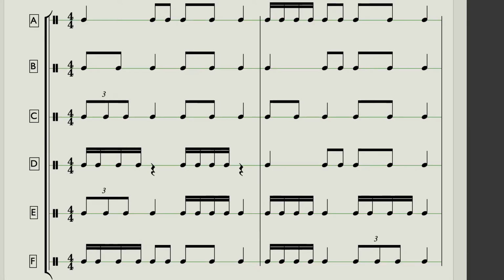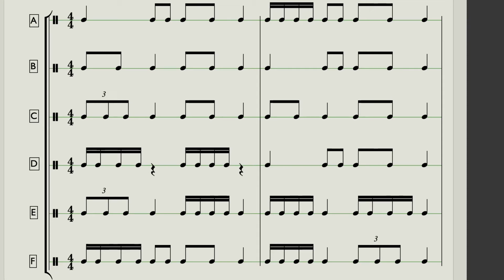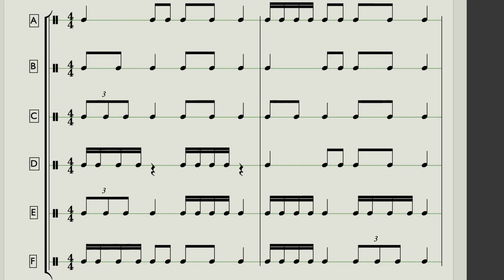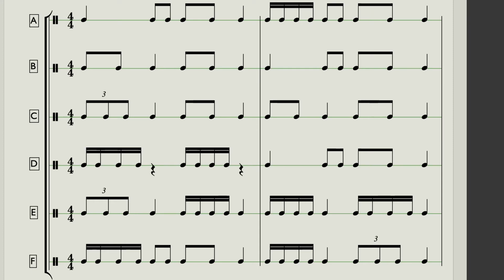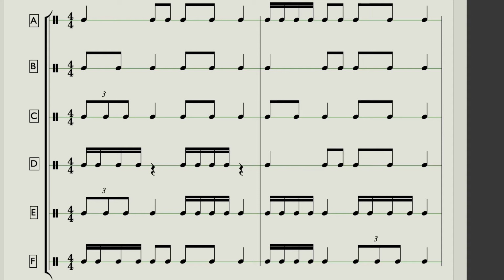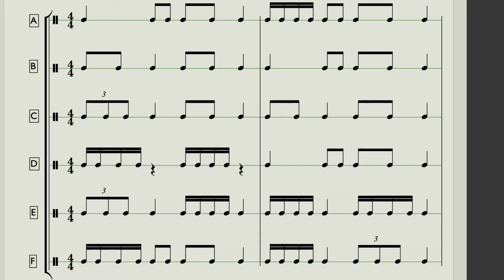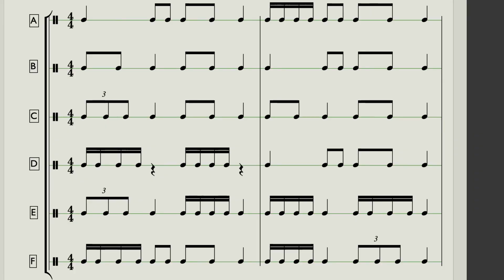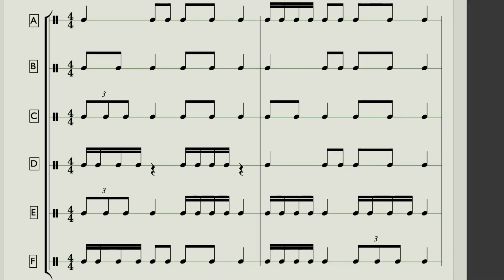Rhythm Reading (Grades 3 & 4)